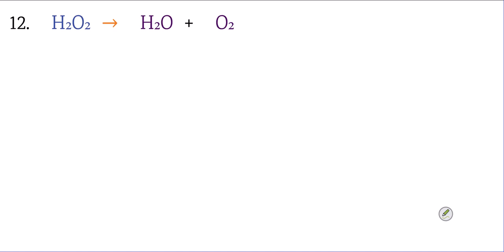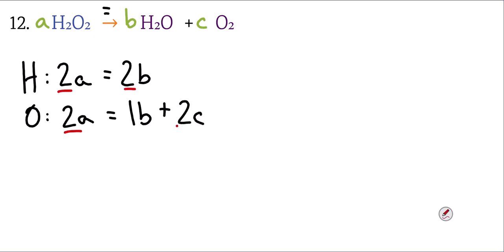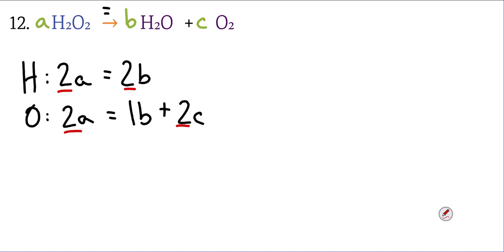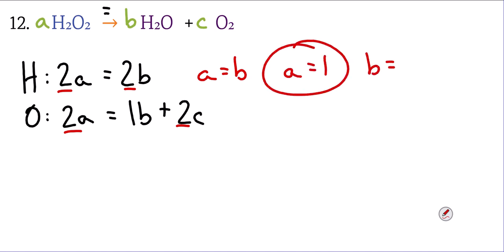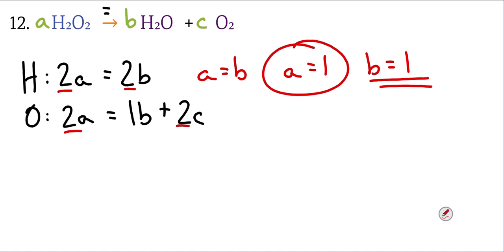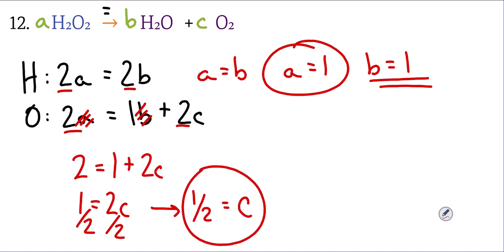CW: Balancing Chemical Equations - 12 (NO AUDIO)